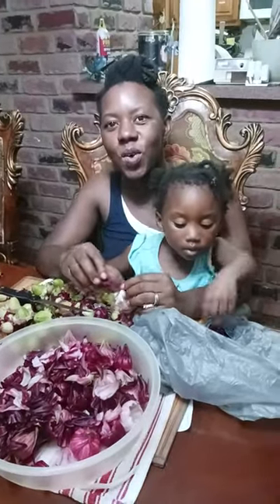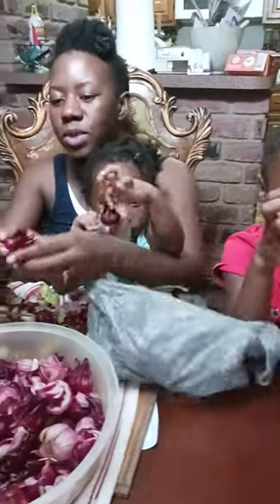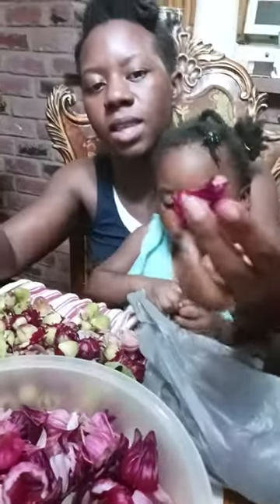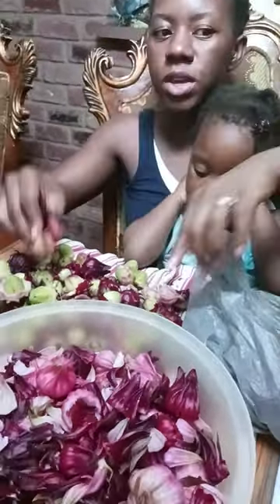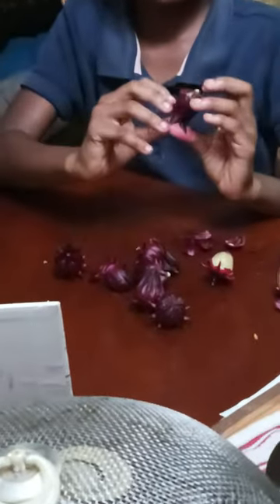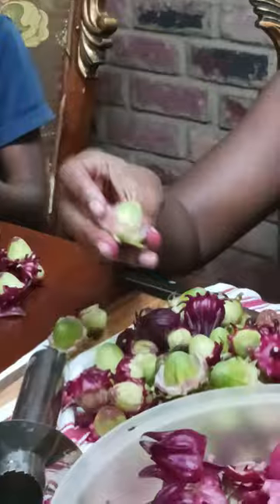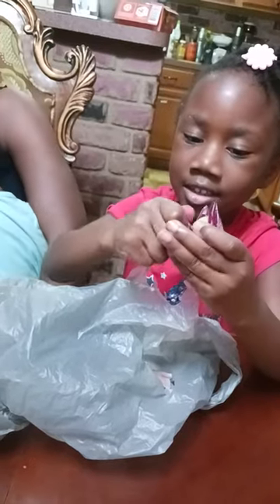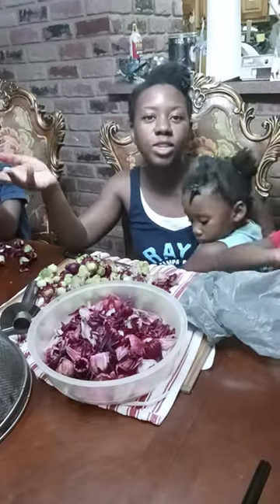How To Clean White and Red Sorrel